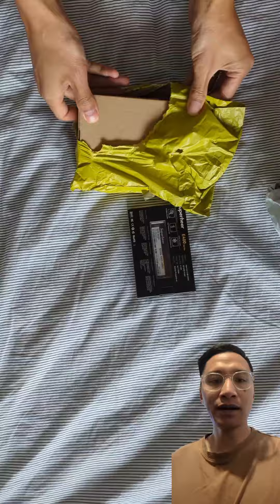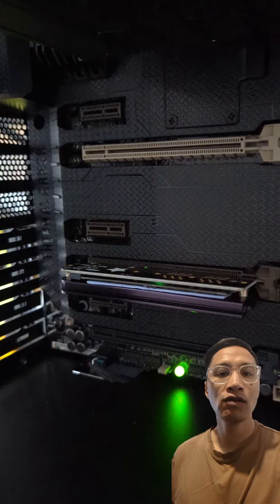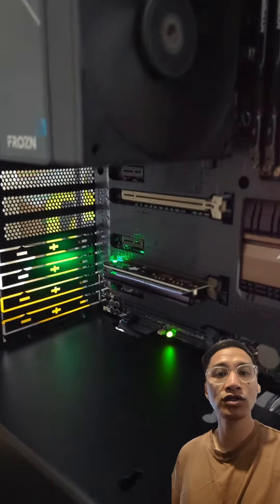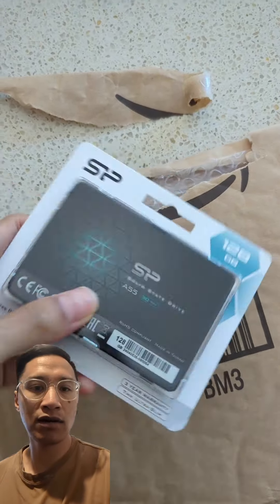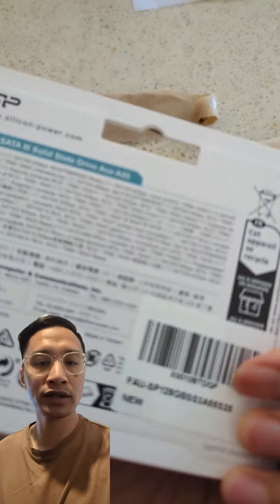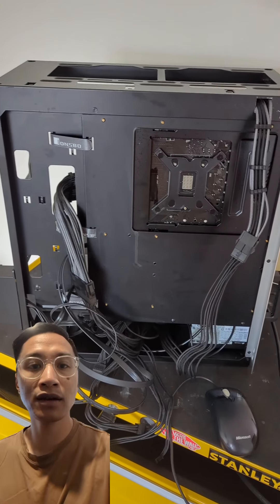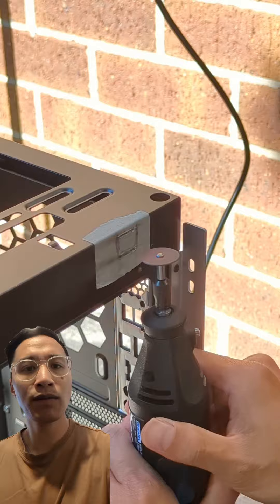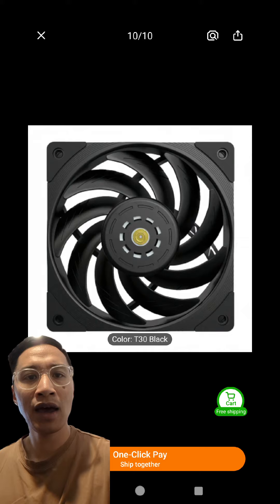Sabertooth Z87 build update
@ASUS Sabertooth Z87 update!! Dremel work for an 8pin connector on the Jonsbo U6 yes sir!! storage vibes.